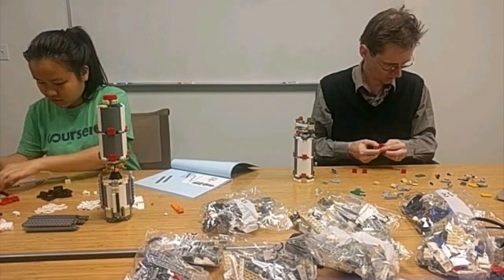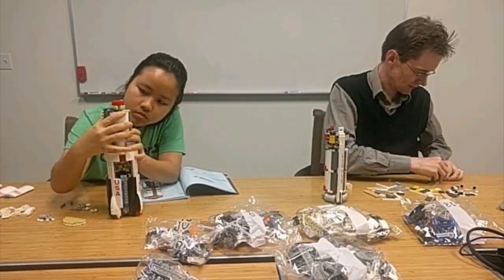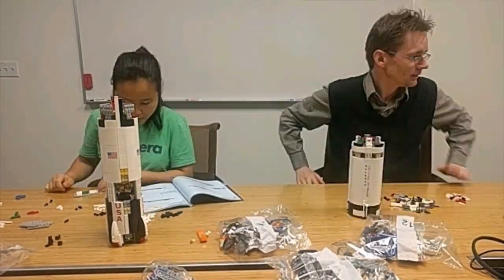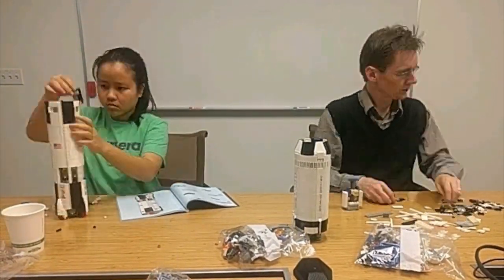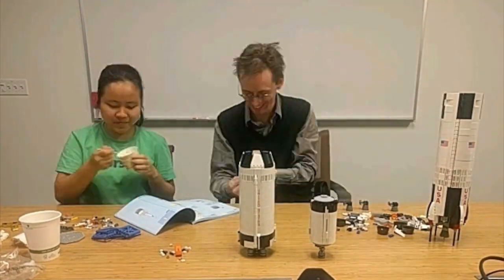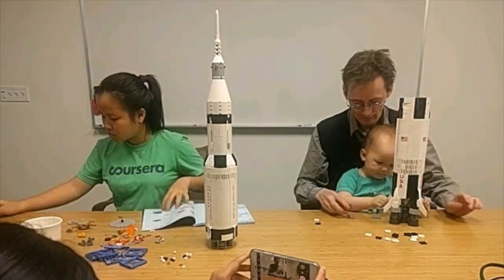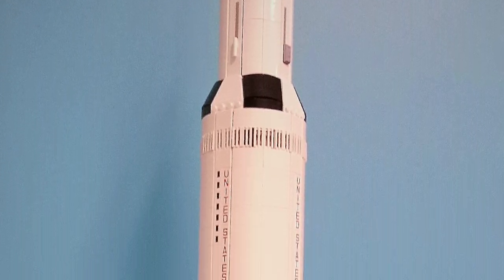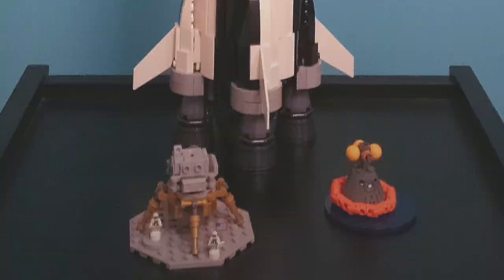Lego Saturn V Build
Timelapse of building set 21309.  Audio is from Apollo 17.